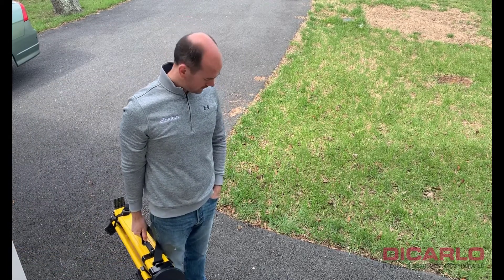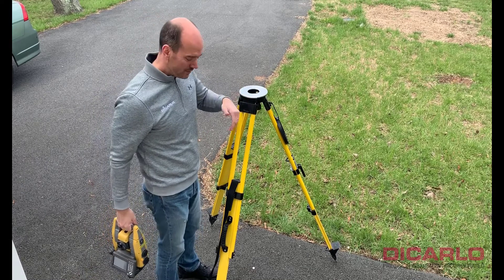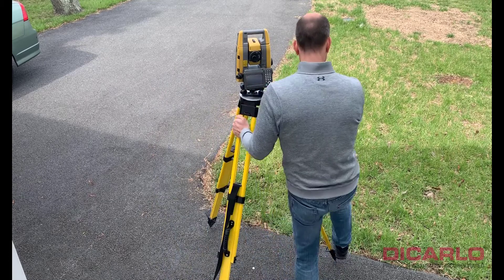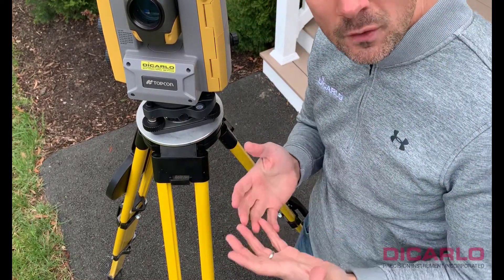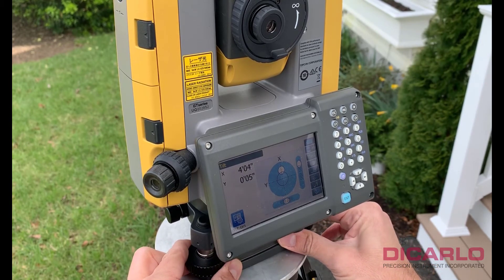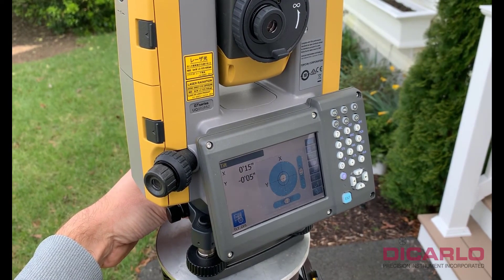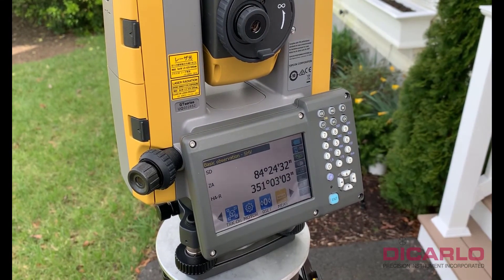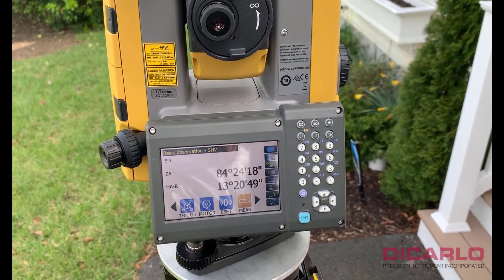Setting up a Total Station on a tripod and tribrach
A short video showing the basics of setting a Total Station on top of a point/marker and then leveling the instrument properly.